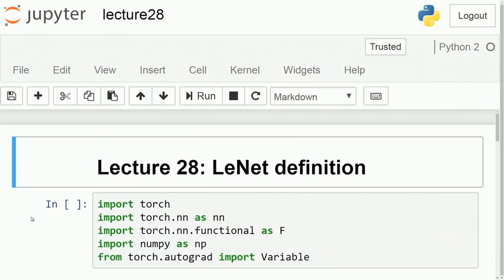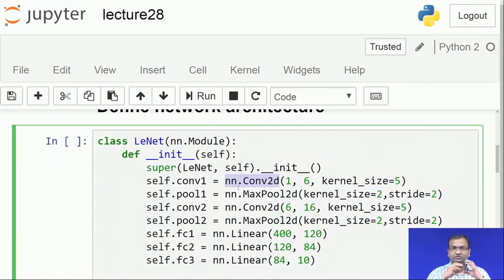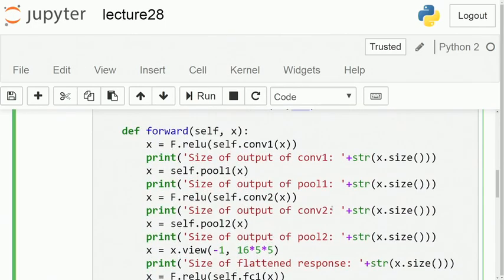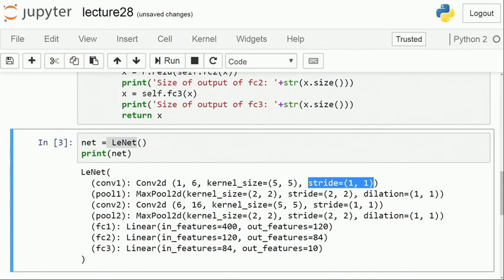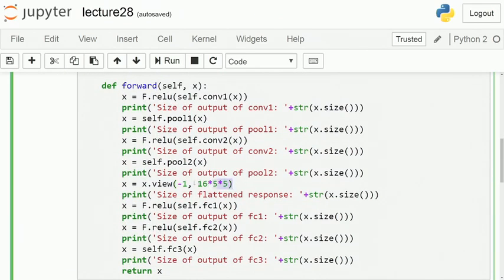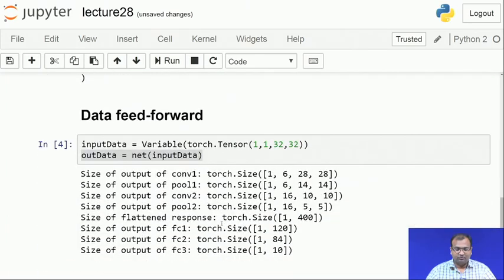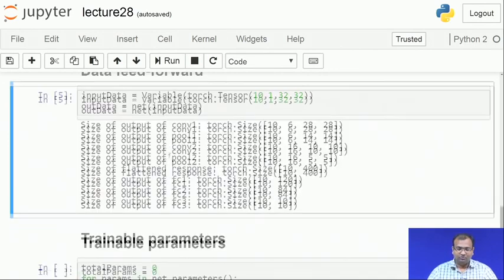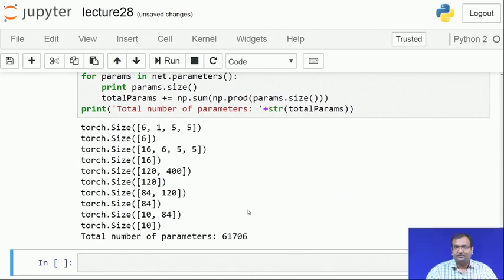Lecture 28 : LeNet Definition